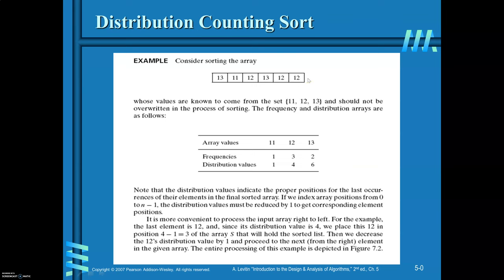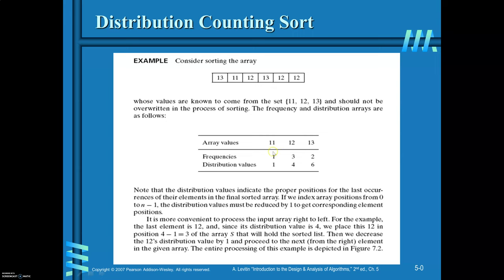Space for TimeTrade offs DistributionCountSort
Distribution Count Sort